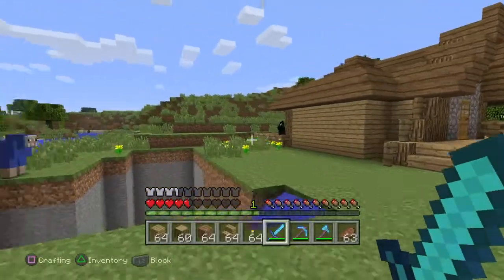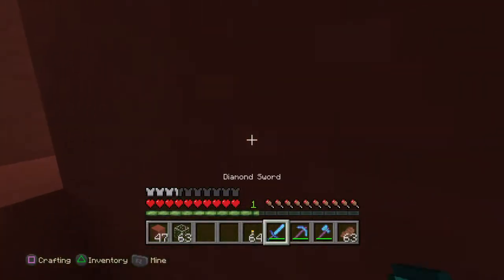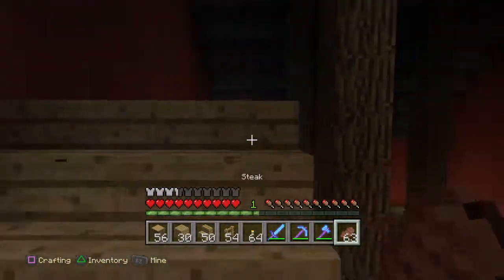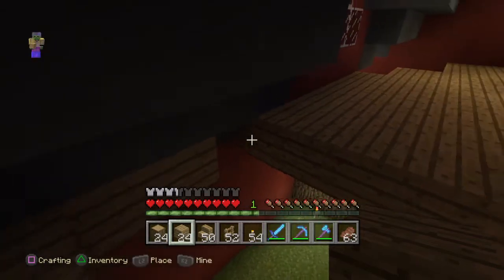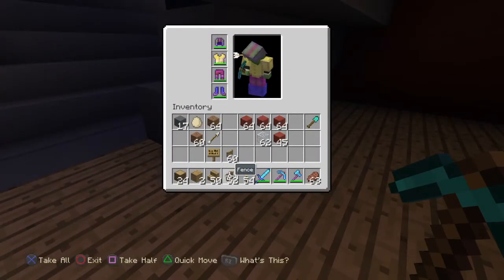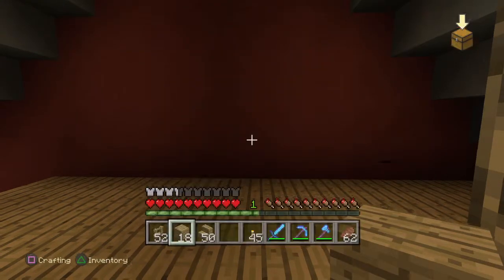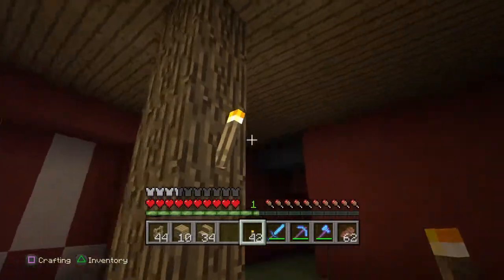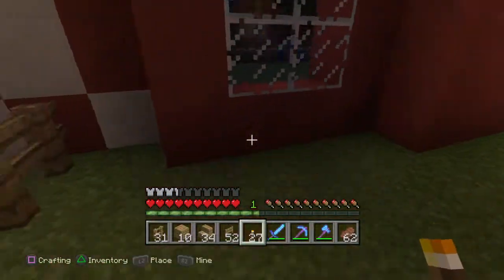Minecraft How to biuld:Barn part 3